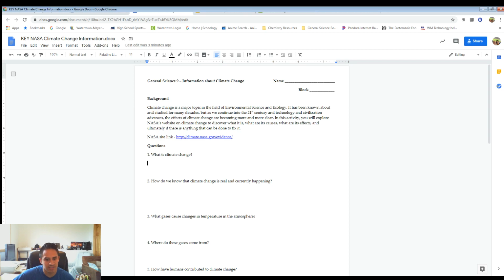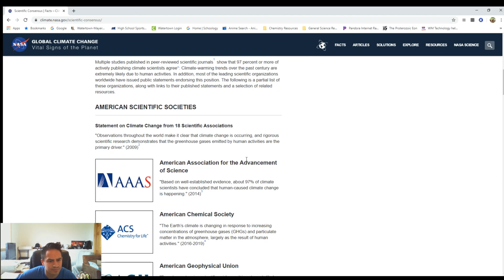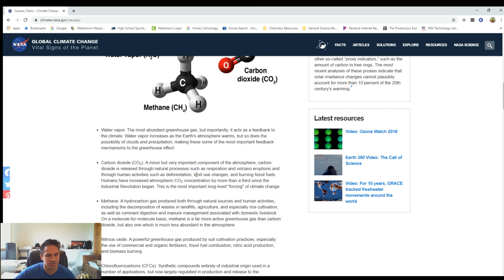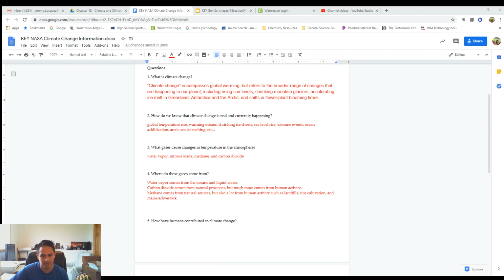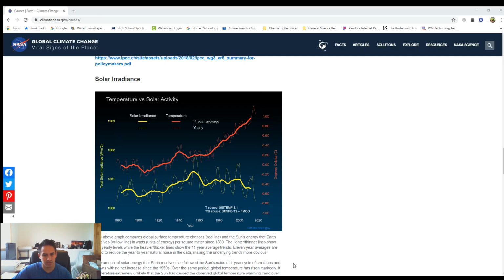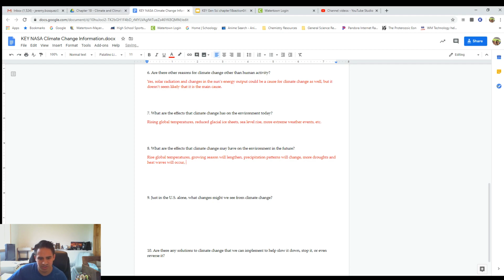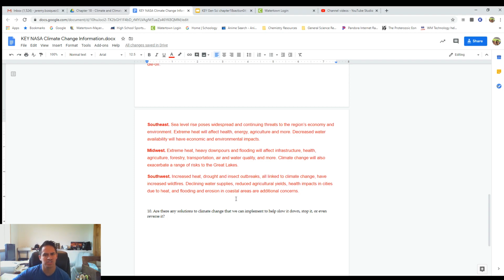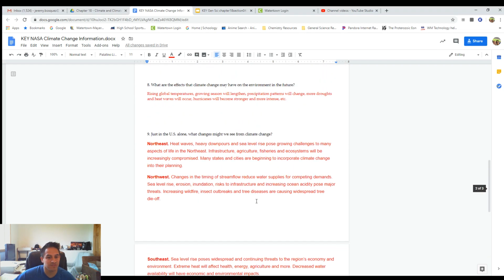NASA Climate Change WS KEY